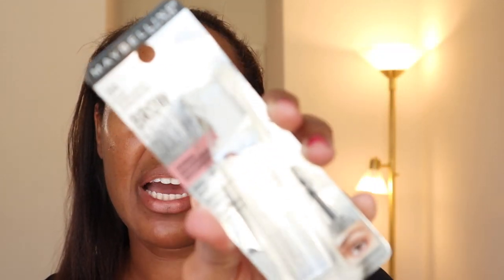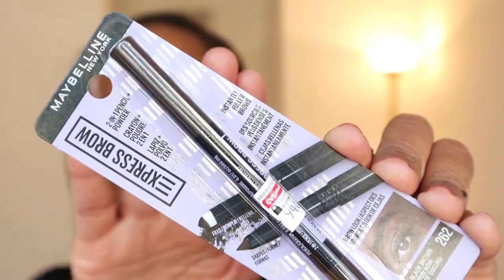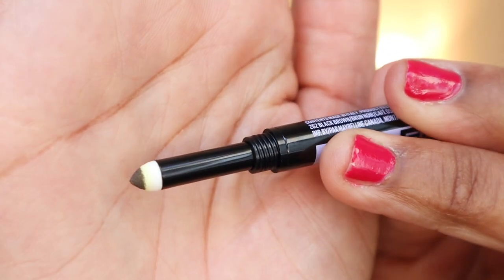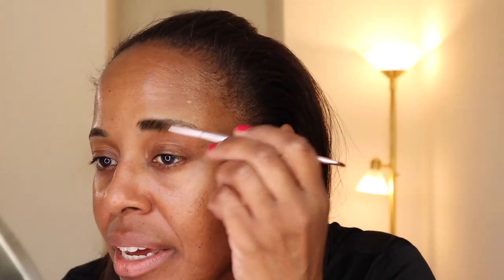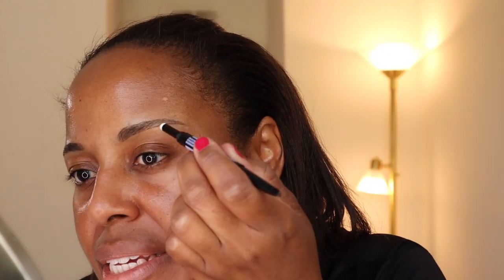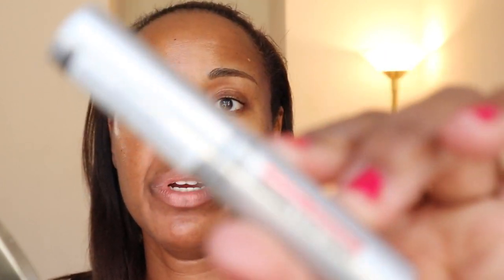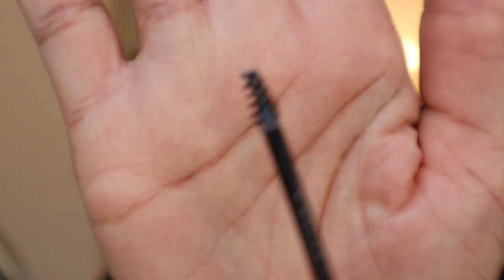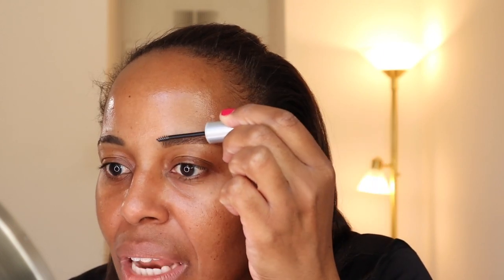New Drugstore Brows! Maybelline Brow Fast Sculpt, Hyper Easy, Express Brow 2 in 1, L'Oreal Unbelieva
This video is about new drugstore brow and eyeliner products for Summer 2021. In this video I will review Maybelline Brow fast Sculpt Gel, L’Oreal Unbelieva Brow Longwear Top Coat, Maybelline Express Brow 2-in-1 Pencil & Powder and Maybelline Hyper Easy No Slip Eyeliner.

▪️Products Mentioned / Time Stamps **
✔ Maybelline Brow Fast Sculpt / Clear - 0:18, 9:00
✔ L’Oreal Unbelieva Brow Longwear Top Coat - 0:29, 5:32, 9:55
✔ Maybelline Express Brow 2-in-1 Pencil & Powder / Black Brown - 0:50, 1:32, 13:20
✔ Maybelline Hyper Easy No Slip Eyeliner / Black - 1:20, 11:25

Product(s) sent to me by a brand's PR / Octoly team include:
None

✔ SHOP BYBARE: **
▪️Amazon Favorites Shopping List

✔ MAKEUP WORN:
SKIN PREP:
Pixie by Petra Makeup Fixing Mist

FACE:
Melē Plump It Up Nourishing Cream
Clarins SOS Primer / 01 Rose
Becca Light Shifter Dewing Tint / 5.5
Milani Brighting Undereye Tint / Deep Peach
Nars Creamy Radiant Concealer / Amande
Becca Soft Light Blurring Powder / Pink Haze
KKW Beauty Powder Contour & Highlight Kit / Dark -Deep Dark
Laura Gellar Baked Bronze n Brighten Bronzer / Medium
Glossier Cloud Paint / Spark, Storm
Colourpop Super Shock Highlighter / A Smile and a Song

EYES:
CoverGirl Lid Lock Up Eye Shadow Primer
Huda Beauty Toffee Brown Obsessions Palette
Makeup by Mario Master Pigment Eyeliner / Super Black
E.L.F. Big Mood Mascara / Pitch Black

BROWS:
The Crème Shop Macro Brow Pencil / Ebony
The Crème Shop Micro Brow Pencil / Granite

LIPS:
Revlon Kiss Glow Lip Oil / Berry Brilliant

FINISHERS:
Peach & Lily Glass Skin Veil Mist